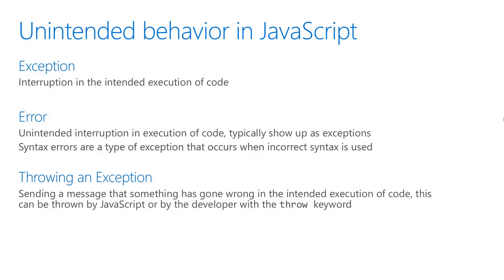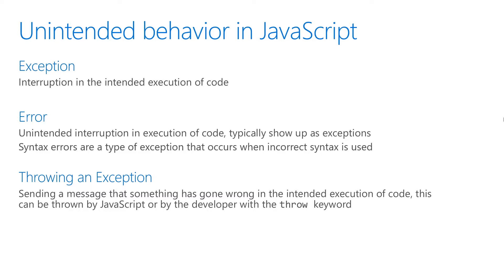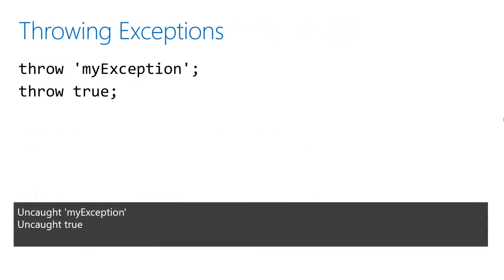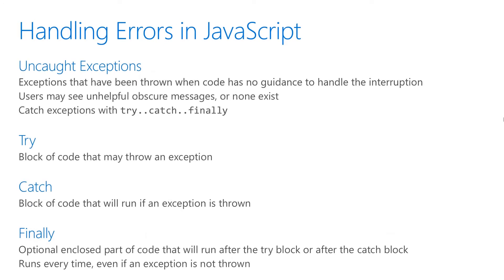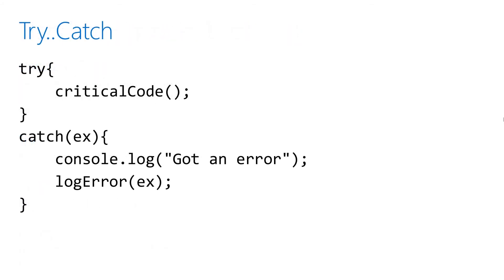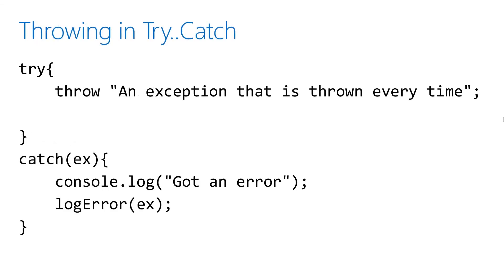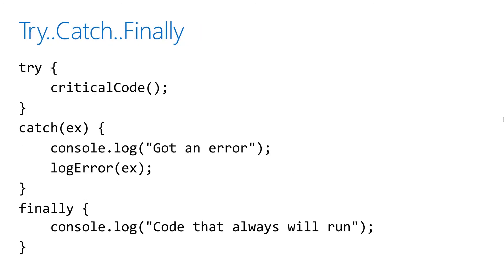Handling errors with try/catch/finally [21 of 51] | JavaScript for Beginners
Whenever code is executing there's always a chance something may go wrong. Allowing your application to log the error, and potentially exit gracefully, is important. We'll show how you can use try/catch/finally to handle errors in JavaScript.